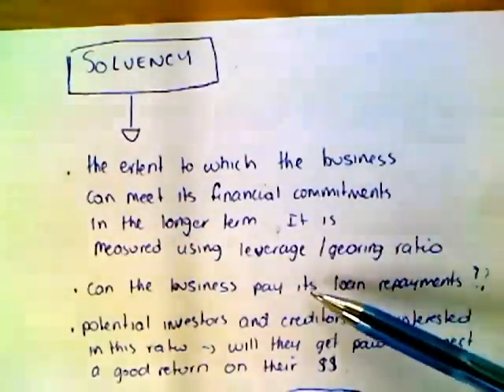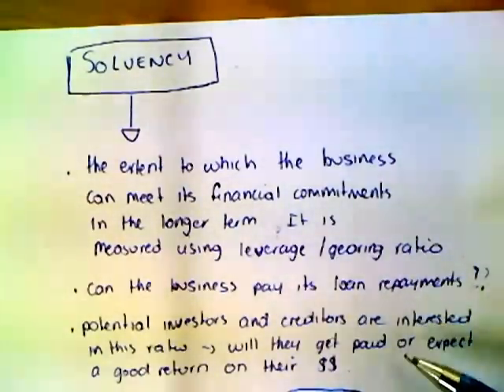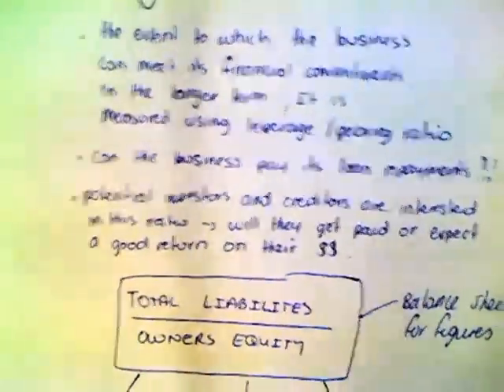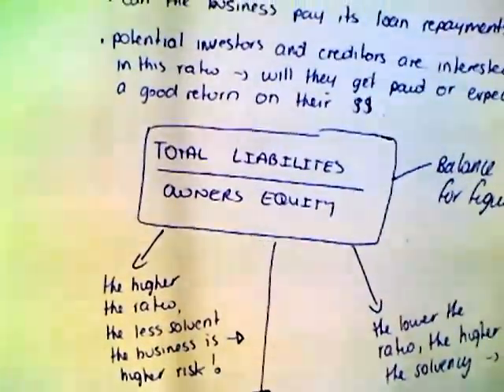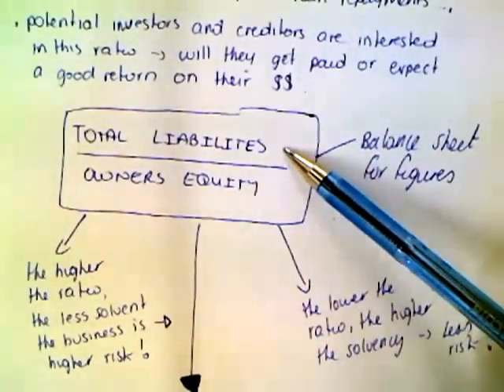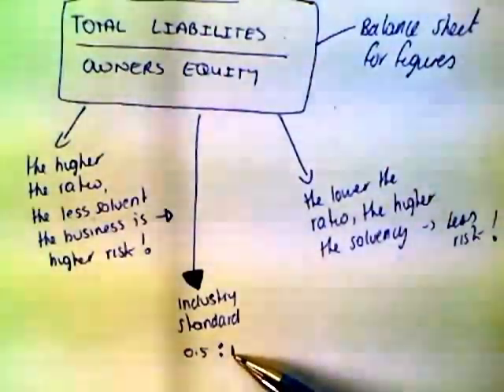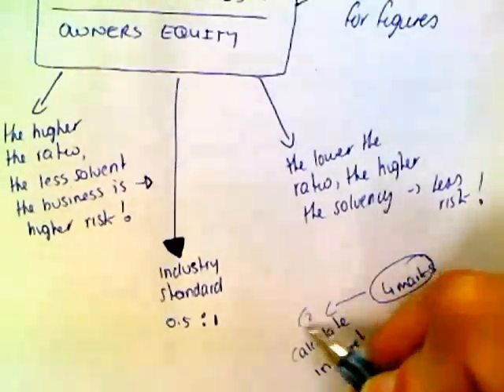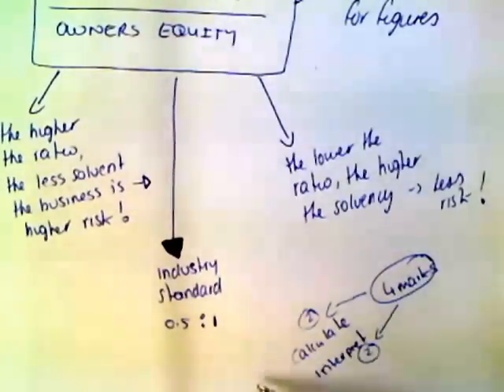Solvency Ratio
What is solvency about